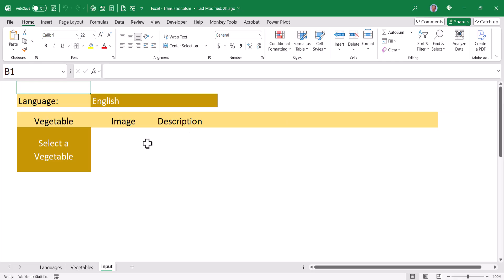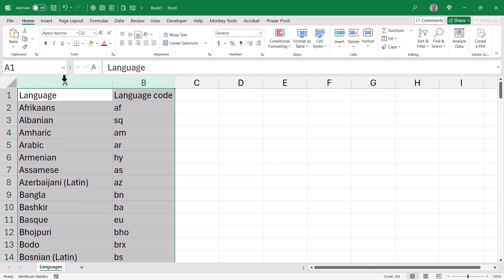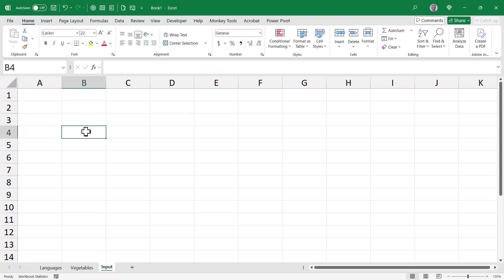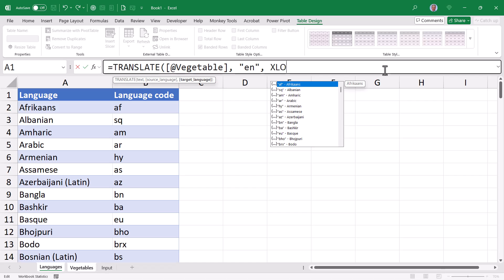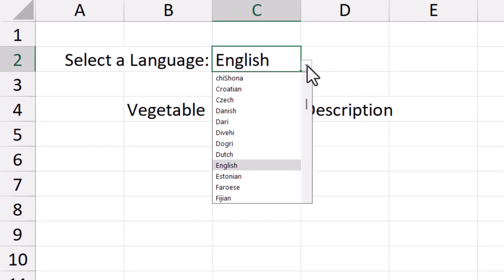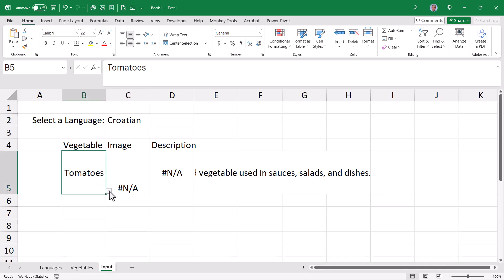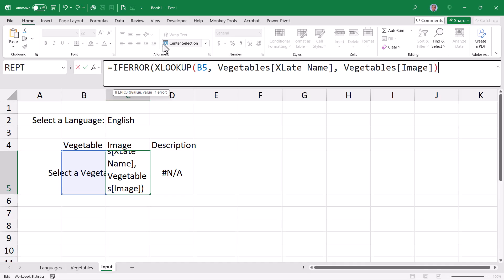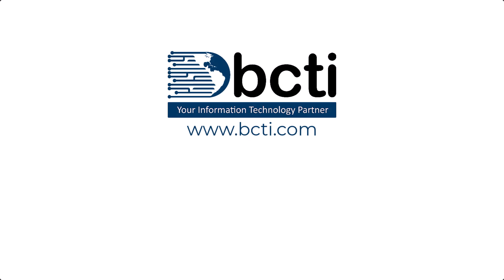Microsoft Excel - Building a Multi-Language Image Query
This project will develop a user interface that allows the user to select a language, then choose from a list of items in the selected selected language.  The system will then present an image of the item, along with a description in the selected language.

01:10 Project Features - Overview
01:55 Building the List of Language Options
02:43 Creating the Vegetable Translation Table
03:25 Adding Images to Cells
04:21 Creating the Language Input Field
04:49 Creating the Language Selection Dropdown
05:11 Naming the Language Selection Cell
07:20 Translating the Vegetable Descriptions
07:44 Testing the Translation Functions
08:29 Creating the Translated Dropdown List of Vegetables
09:02 Dealing with Failed Translations
09:36 Looking Up Images of Vegetables
10:09 Looking Up Descriptions of Vegetables
10:40 Fixing the User Interface Issues
11:32 Adding the Event-Driven Macros
14:13 Beautifying the User Interface
14:34 Project Recap